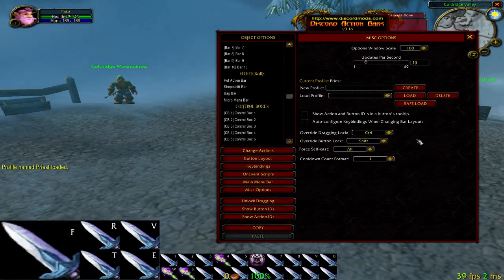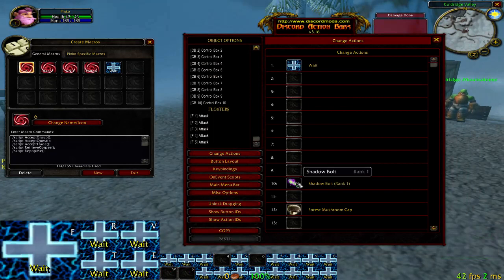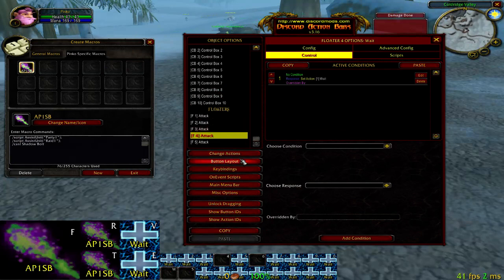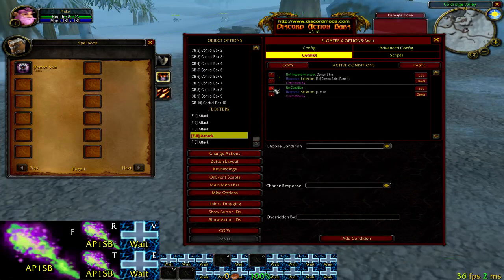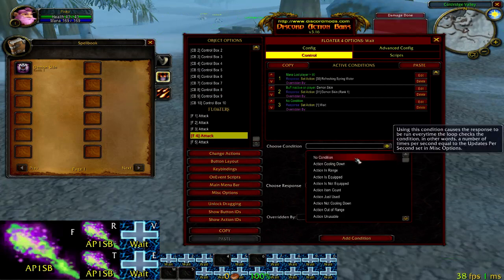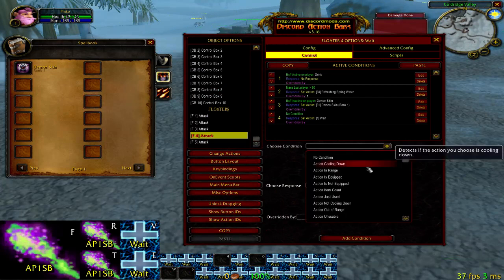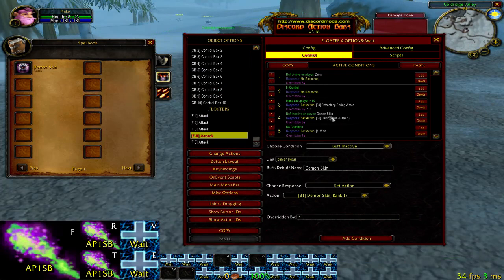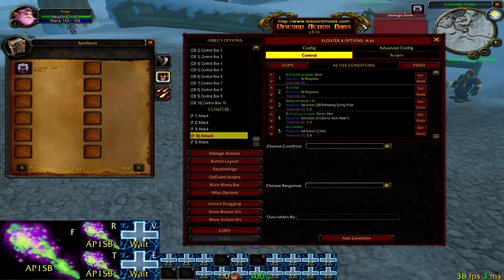World of Warcraft Vanilla - How to Multibox - UI Setup for Level 1 Warlock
In this video I demonstrate how to setup a secondary window client at level 1.  This video is the first in a five part series where I setup the initial level 1 user interface using the discord action bar, X-Perl and other various mods.  Also demonstrated are the Keybindings and Macros.